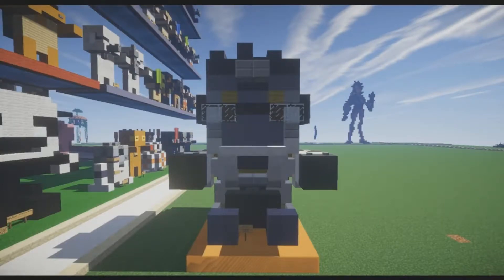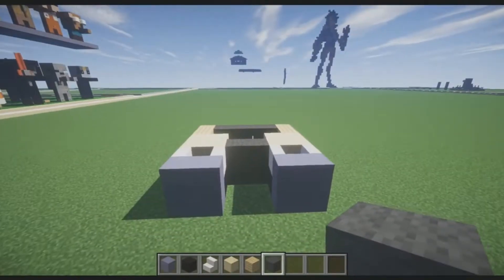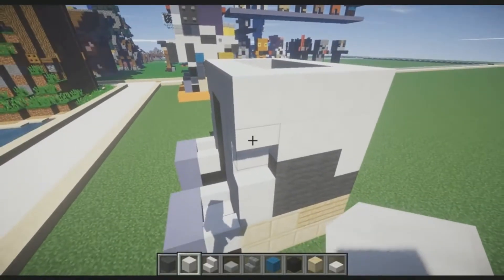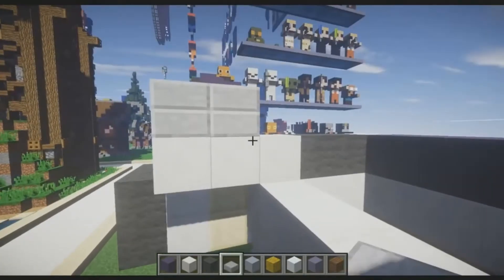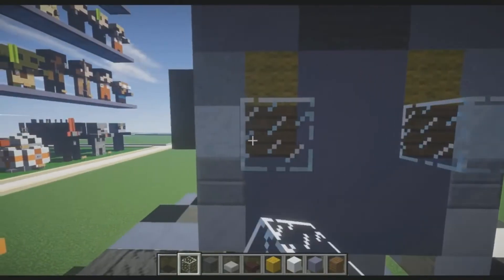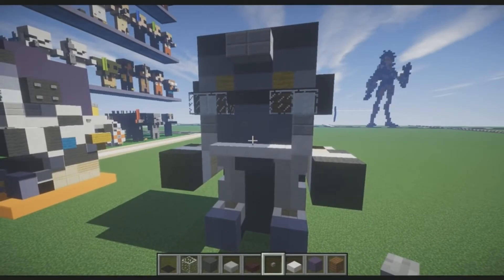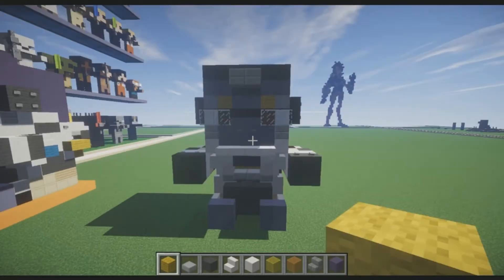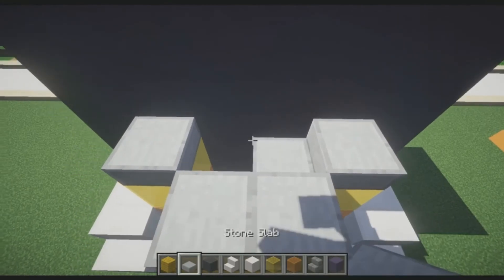How to Build a Winston Plushie OVERWATCH